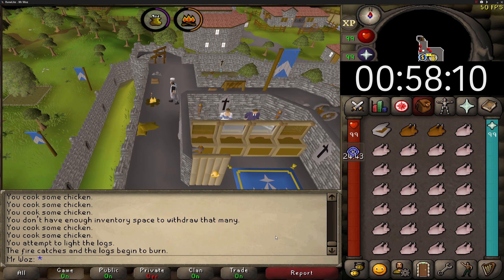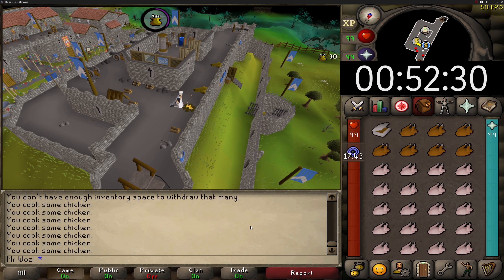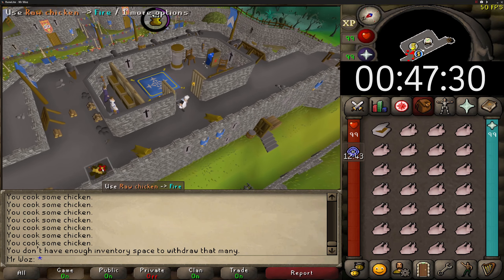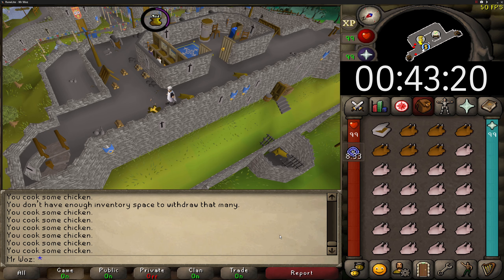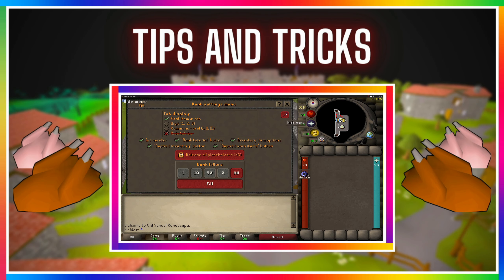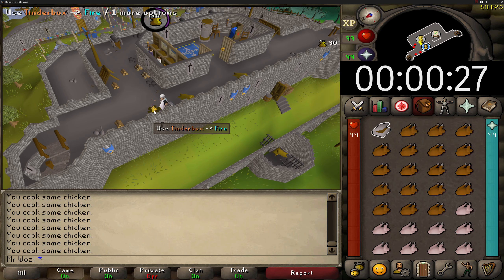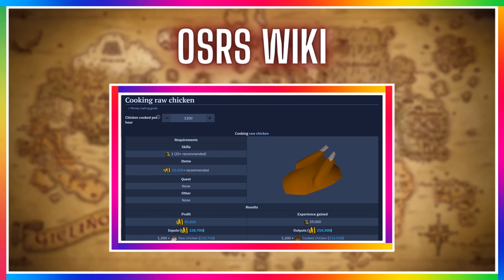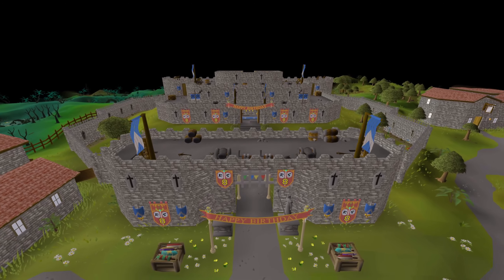OSRS F2P - Cooking Raw Chickens | Testing OSRS Wiki Money Making Methods | 2021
Hello everyone this is my series where I will be testing money making methods from the osrs wiki for 1 hour doing a certain skill or boss, and I will see how accurate the GP + XP rates are compared to how much XP + GP I make. And at the end I will show you how much I have profit I have made.

🐔 Raw chicken release date - 01:05
📰 Osrs wiki - 01:24
🐔 2 alternative areas to cook chickens - 02:43
⚠️ Requirements - 03:11
😃 Why I like this method - 03:33
🤑 What makes this profitable - 05:00
🧠 Tips and tricks - 05:13
🏦 Price check - 06:56